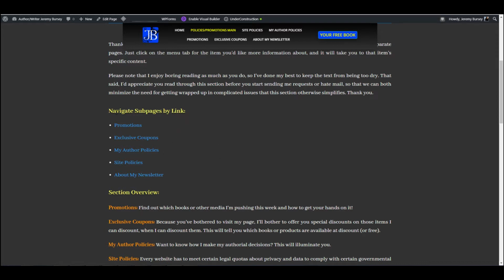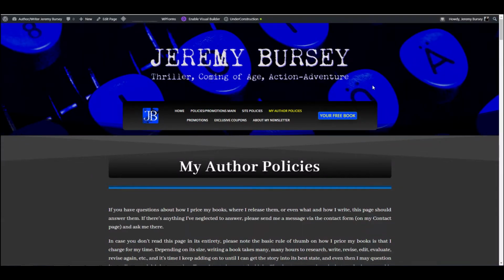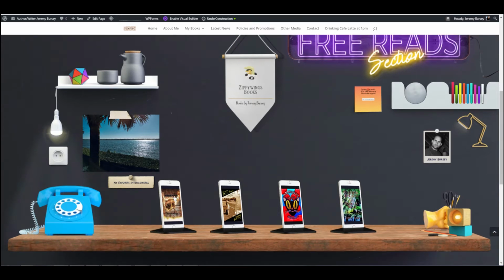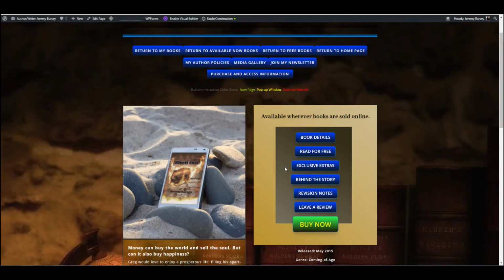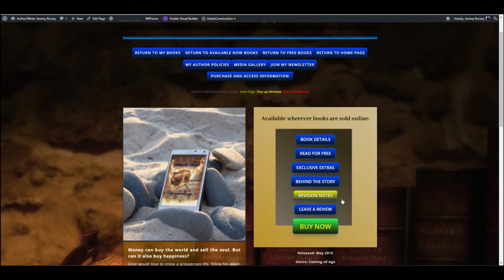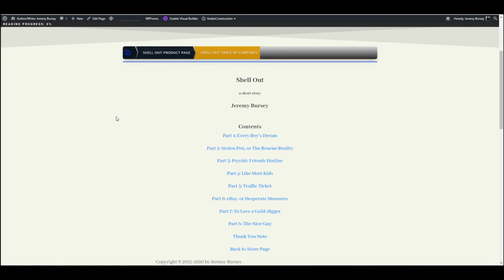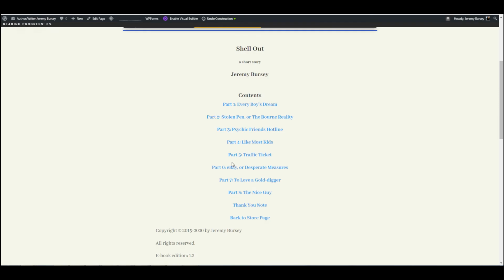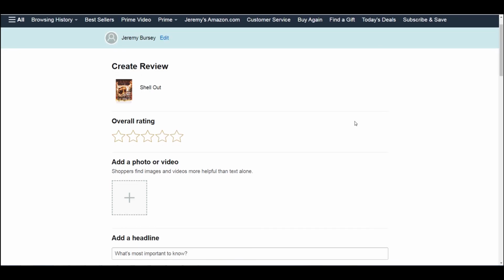My Author Website Devlog #3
The latest progress on my author website, as of January 2021. In this video, I show off my book page templates, including a virtual bookshelf.